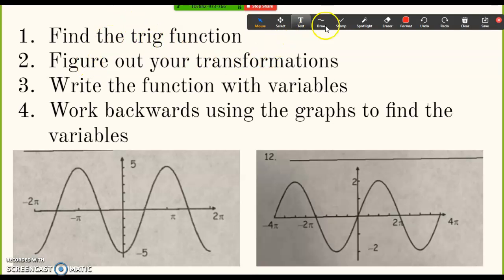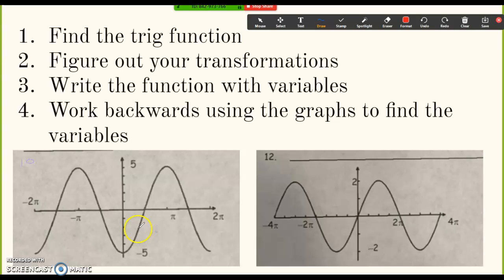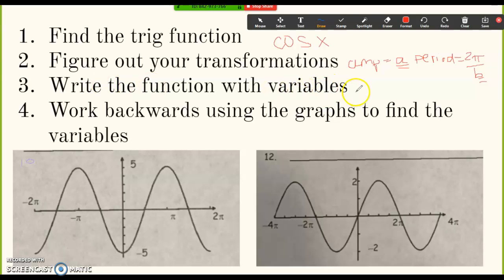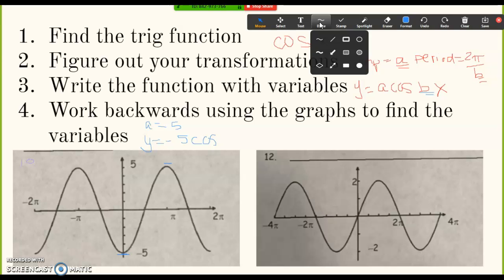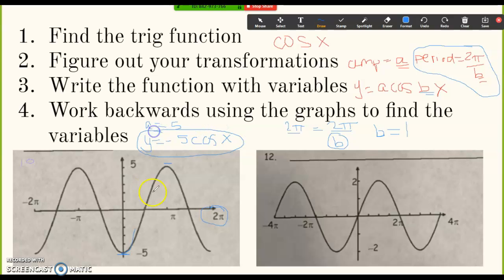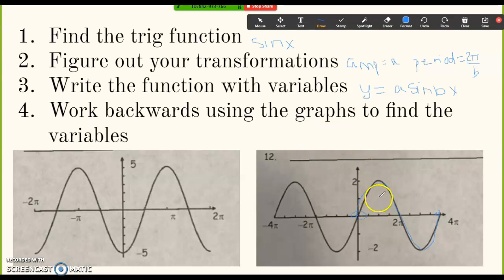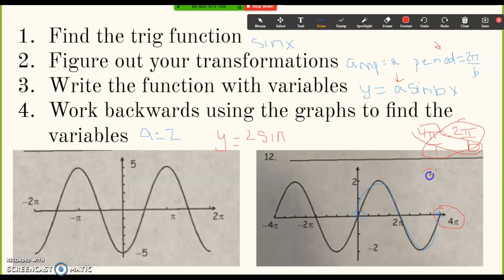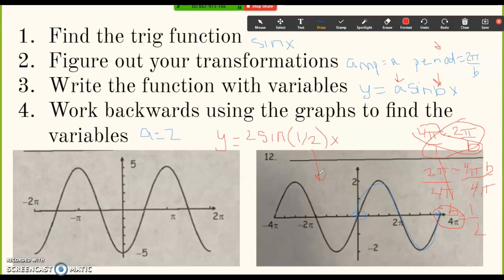Writing Transformations with Graphs only